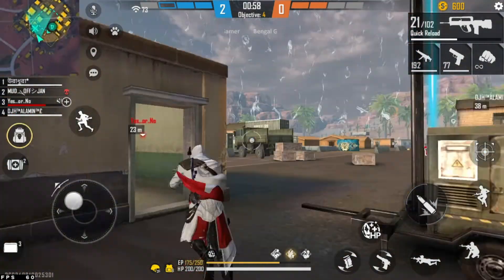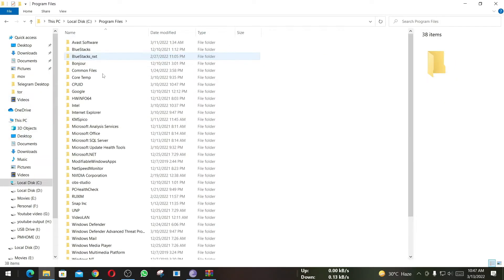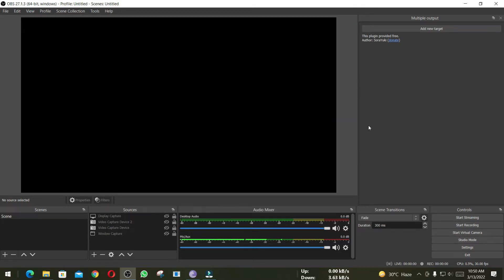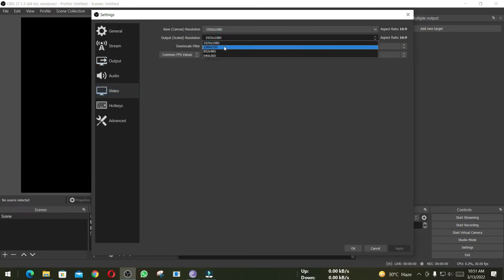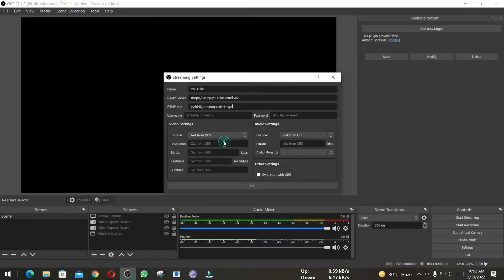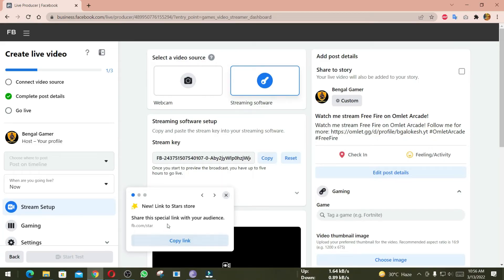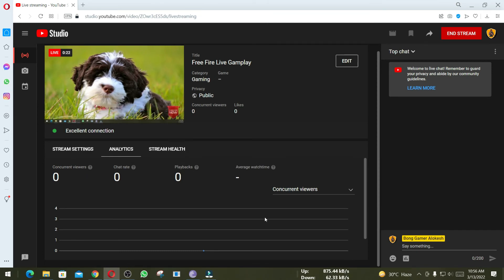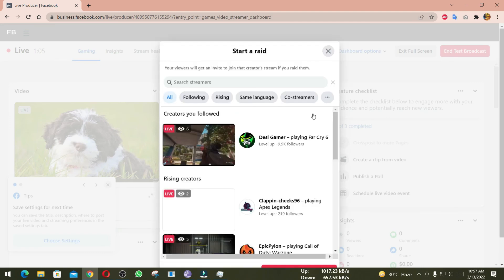Multiple platform streaming with OBS |Totally FREE| Simultaneous Facebook, YouTube and Twitch stream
How to stream on multiple platforms using OBS - Totally FREE. Multicasting or simulcasting whatever you want to call it, now it is possible to stream on multiple platforms with OBS. And it is absolutely free of cost! All you need is better internet speed, because with dual platform stream now you will require double upload bandwidth.